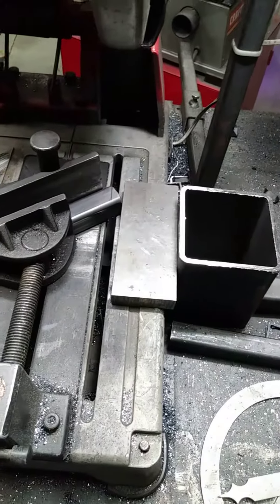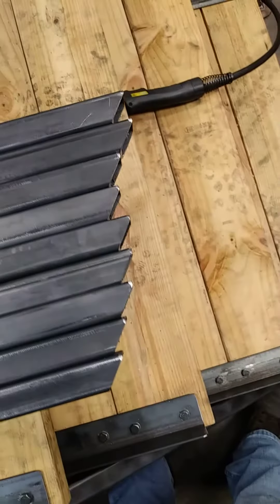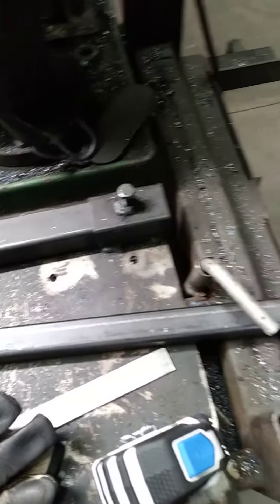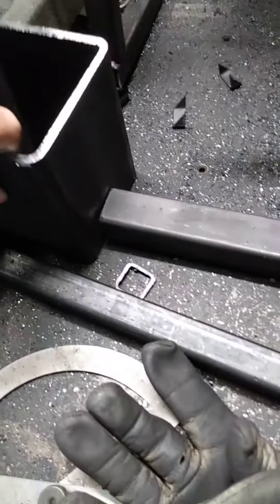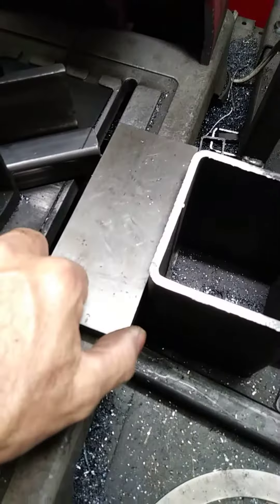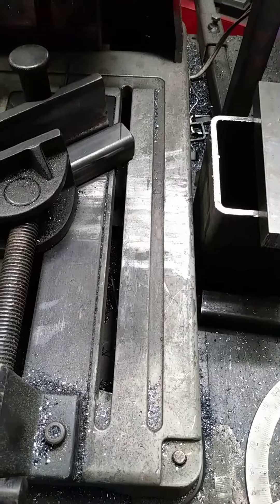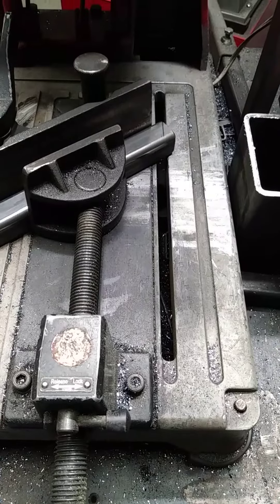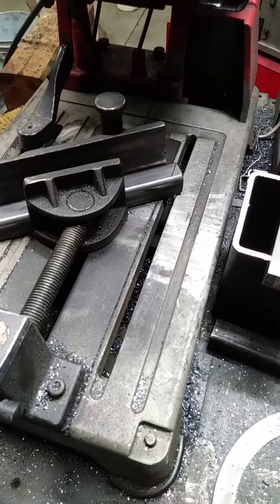angle cutting stop